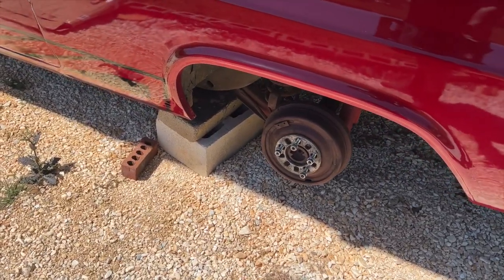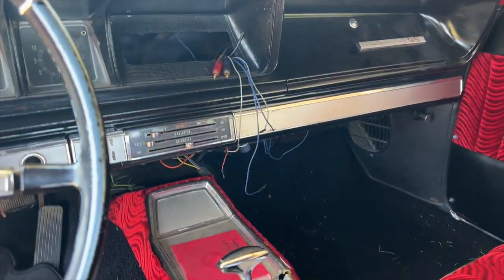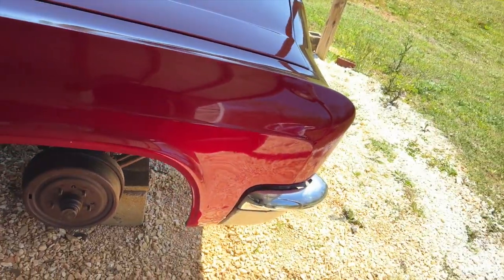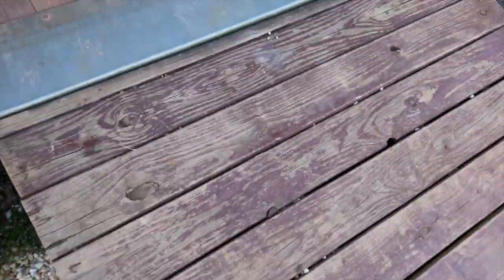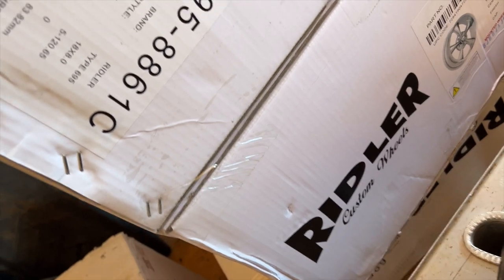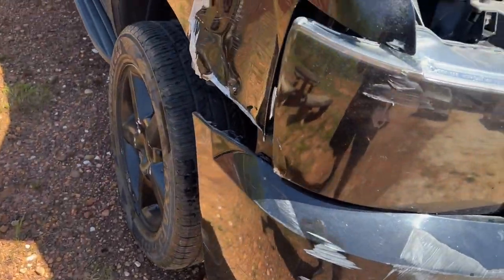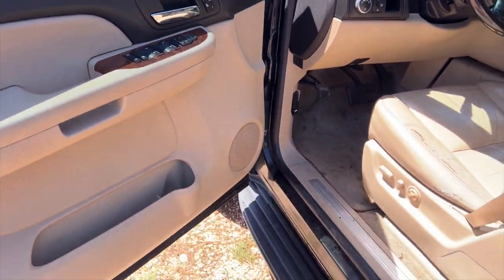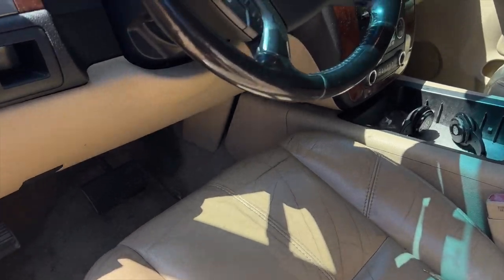WE GOT THE 1966 CHEVY IMPALA SS RUNNING | GOT A NEW BUILD OTW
We Got The 66' Chevy Impala SS Running & We Finally Got Some Wheels For It. I Got A New Build Otw Too | Big Mike Vlogs